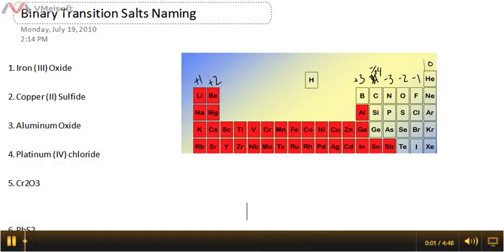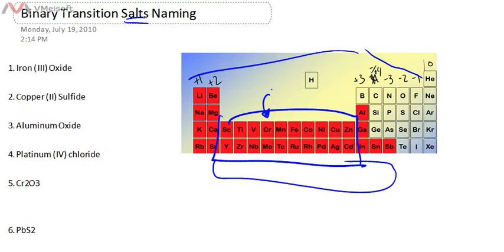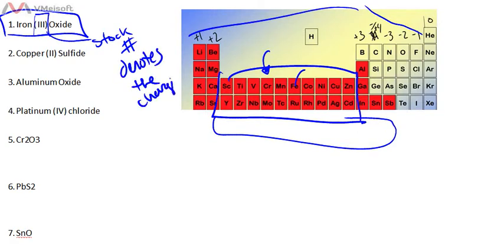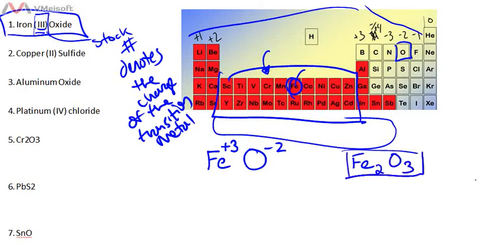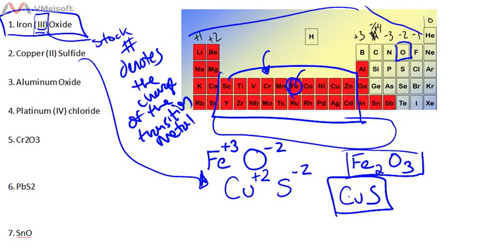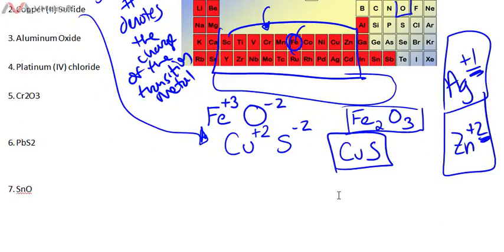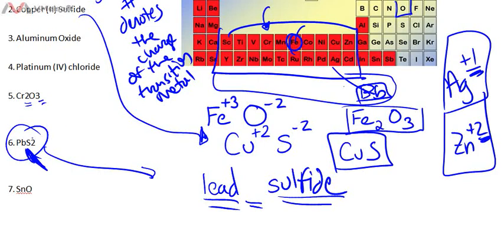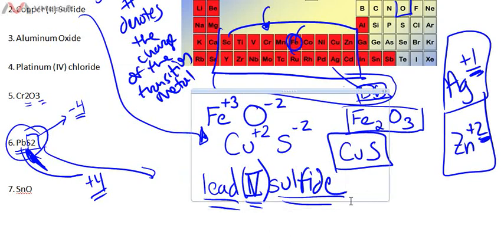Naming Ionic Transition Metals Part III